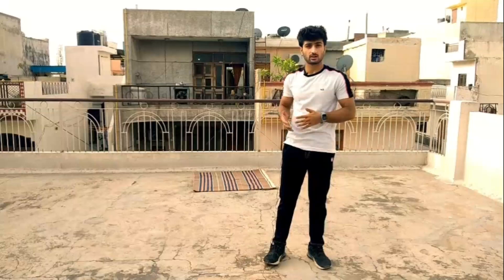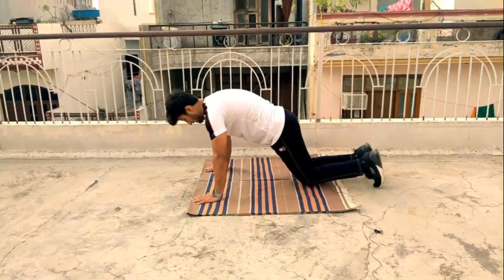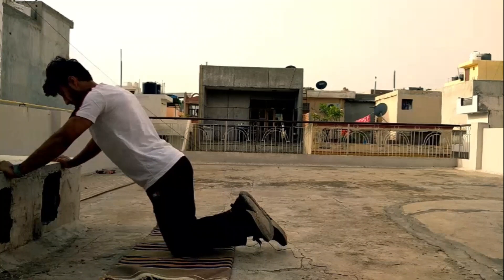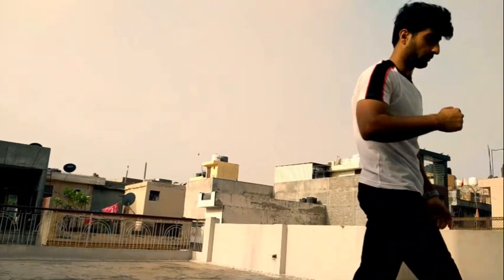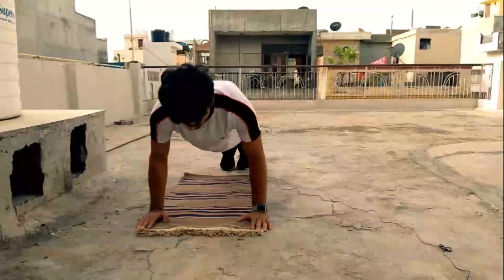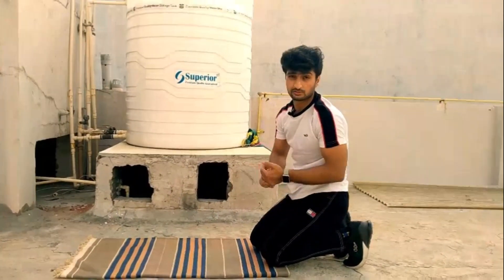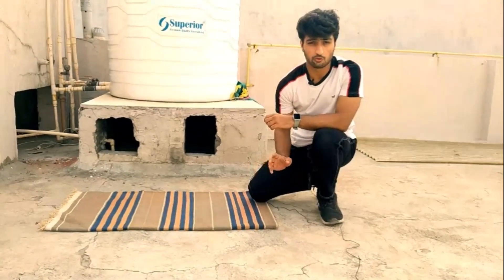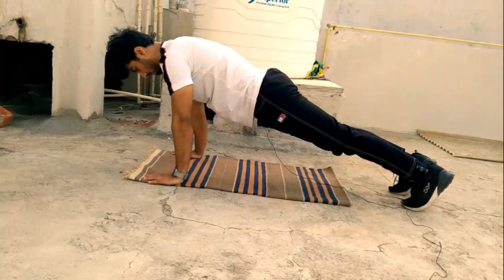How to do push ups? Part2 lBeginnersl Best and easy way to learn pushup in 1 week!!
Master your first impossible of push ups with correct technique.
In calisthenics Push ups can be an excellent way to build upper body strength and work your core. However, it takes time to build up to push ups. If you want to learn pull ups, start with basic beginner's moves. Eventually, transition into regular push ups. Make sure to pay attention to your body and not push yourself too hard.

Best pull up bar till now for doing exercises at home
Shoes with best comfort and balance
Camera slider
BEST MIC JBL Commercial CSLM20B Omnidirectional Lavalier Microphone
Best watch in low budget Noise ColorFit Pro 3 Spo2 Smart Watch with Built-in Oximeter Function (for Blood Oxygen
Nike Tshirt